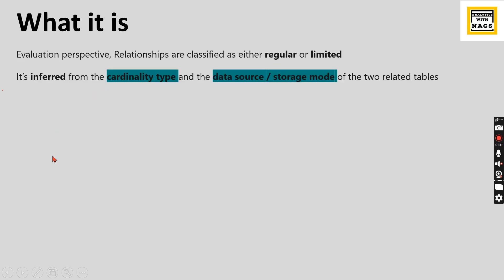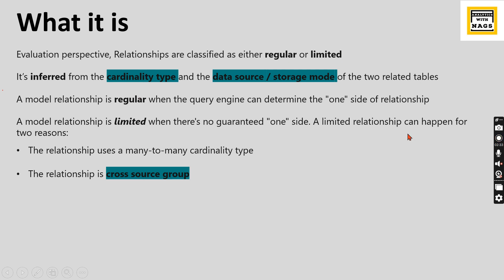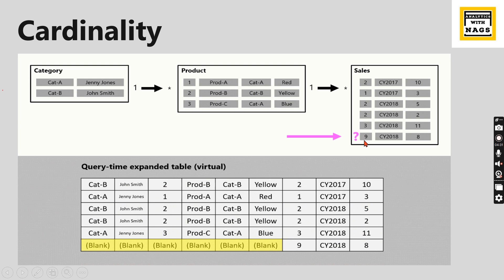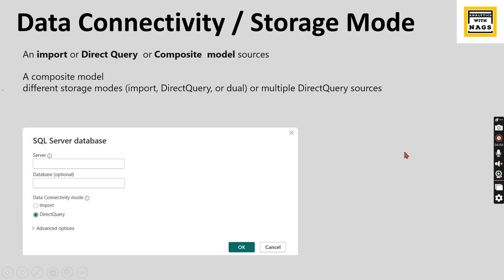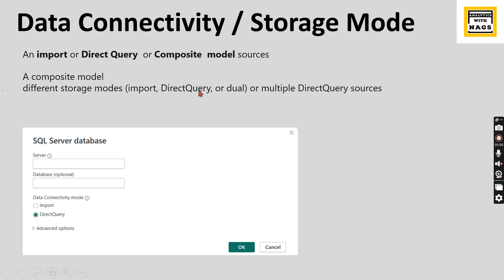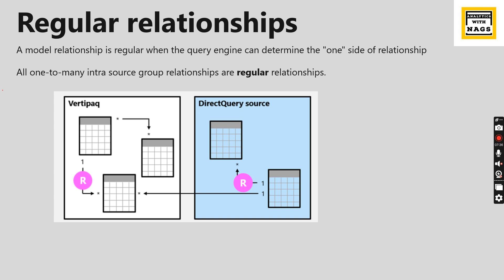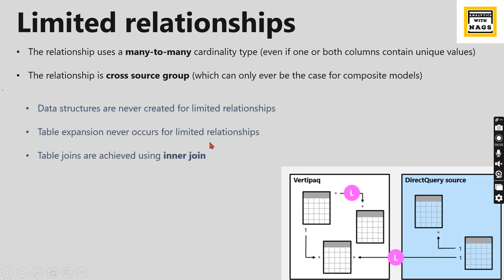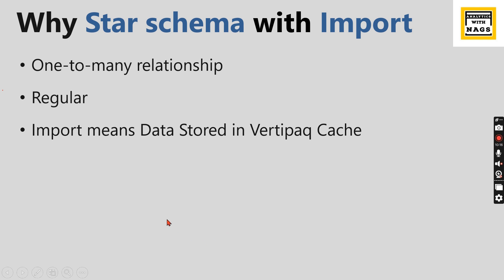Power BI Modelling Limited vs Regular Relationship | Analytic with Nags 500th Video